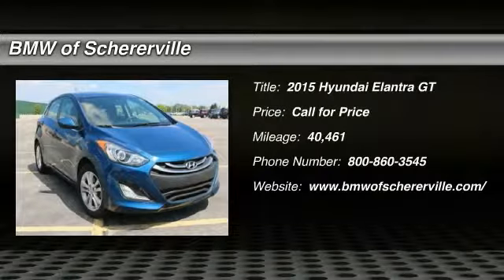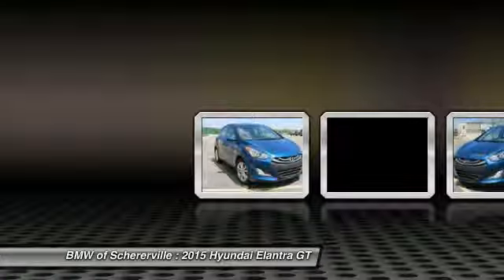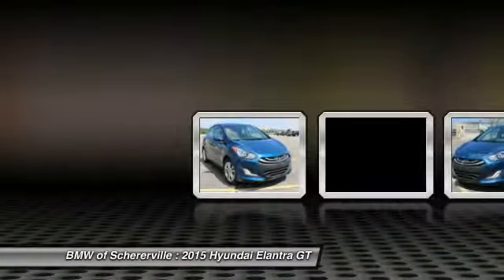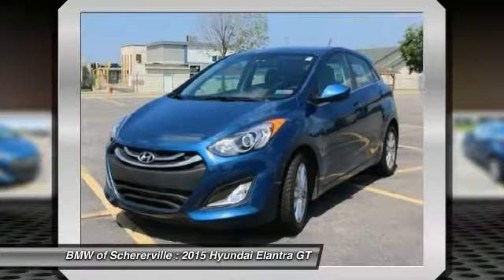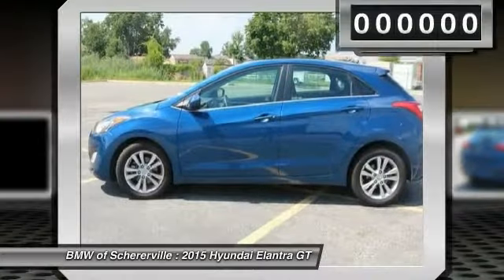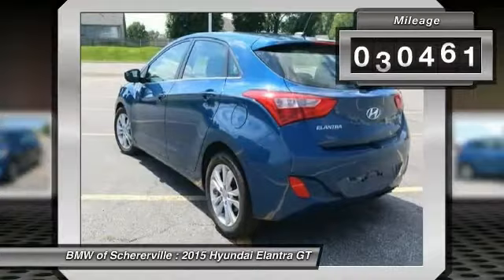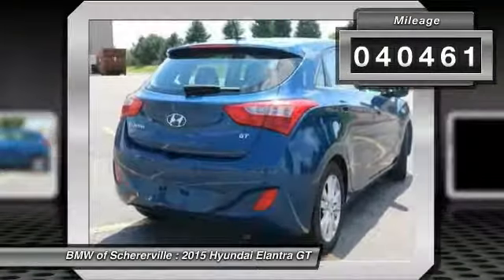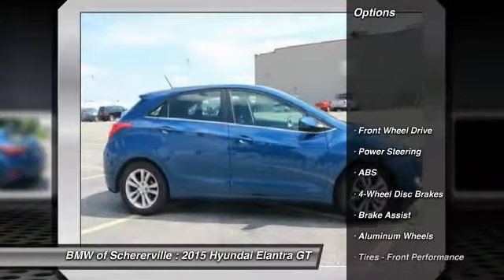2015 Hyundai Elantra GT Schererville, Chicago, Gary, Lansing P3555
2015 Hyundai Elantra GT

6-Speed Automatic with Shiftronic. Kid-friendly. For the sensible family. brbrLooking for a great deal on a fantastic 2015 Hyundai Elantra GT? Well, we've got it and it's ready for you and your loved ones! Climb into this gas-saving Elantra GT for a smooth ride with the kind of economy that puts a smile on your face.